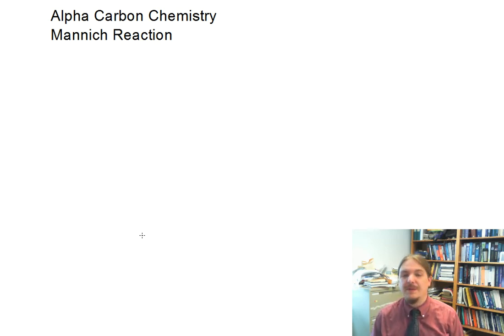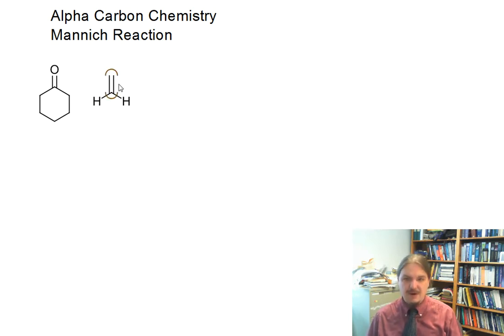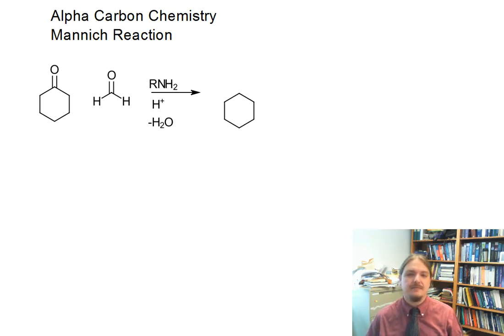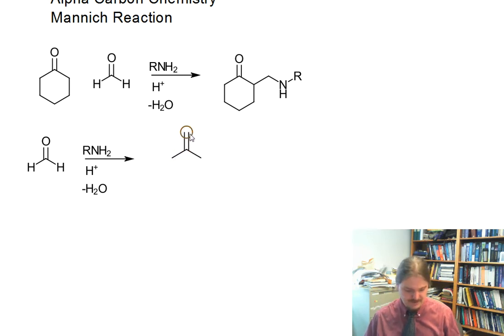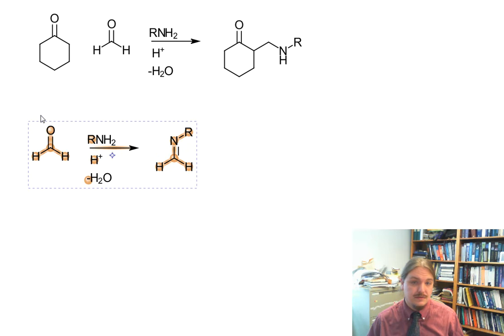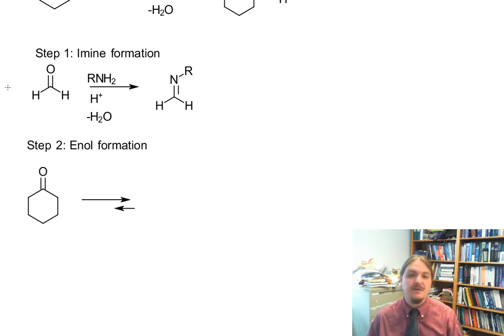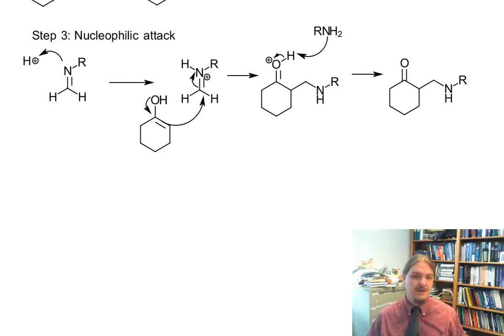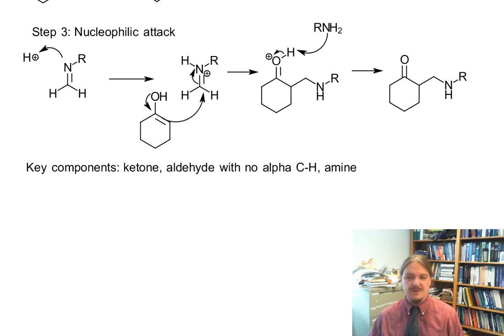Mannich reaction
Ketones react with formaldehyde and ammonia or amines to undergo aninomethylation at the alpha position.